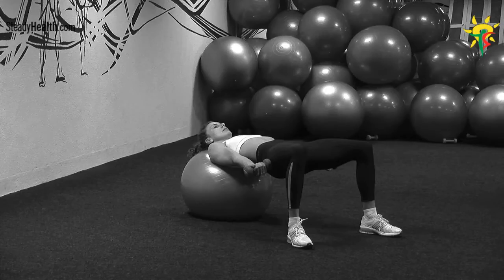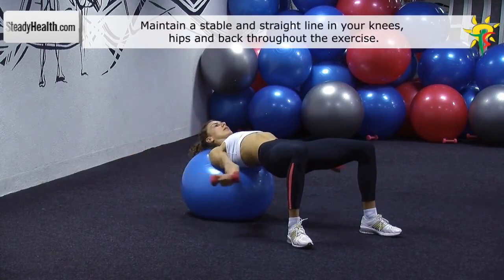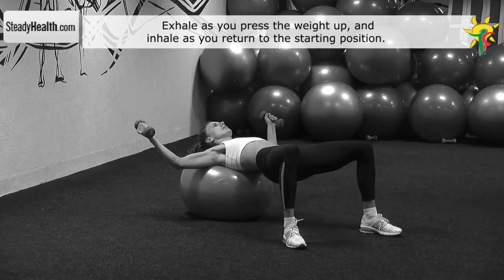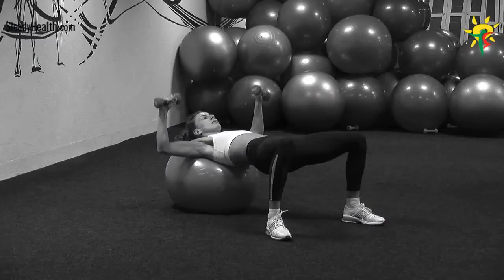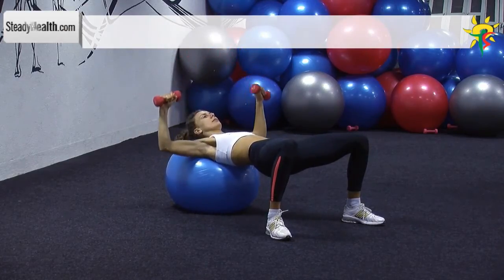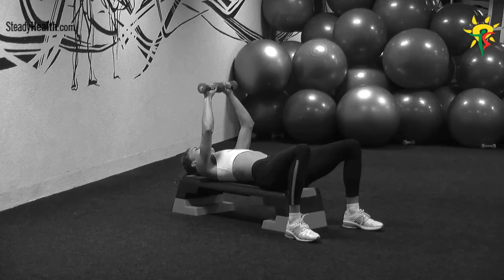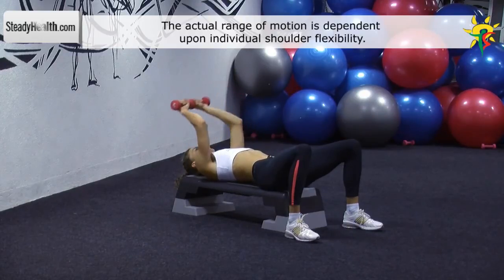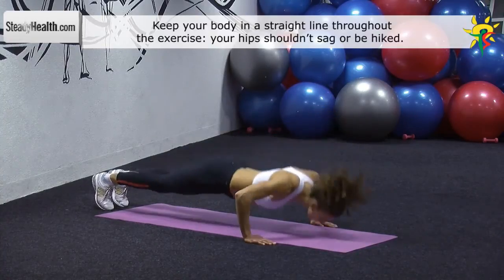Pumped up workout: chest exercises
Pump your chest with these 5 exercises.